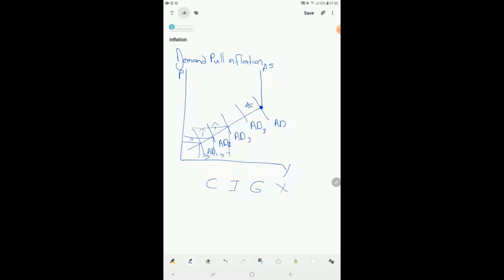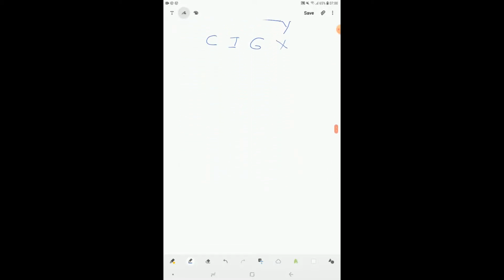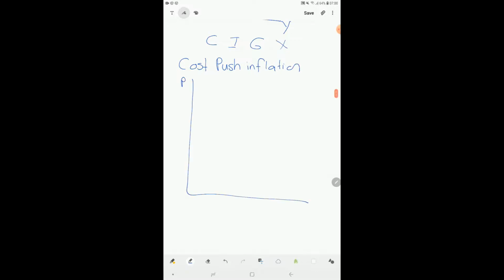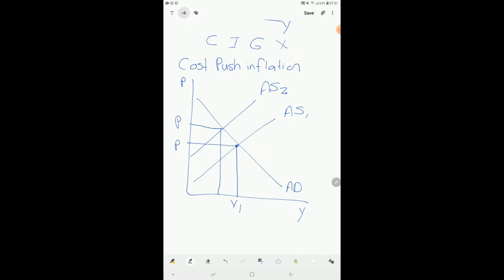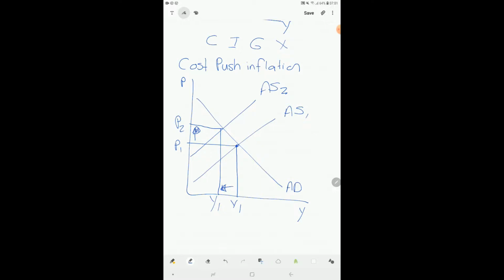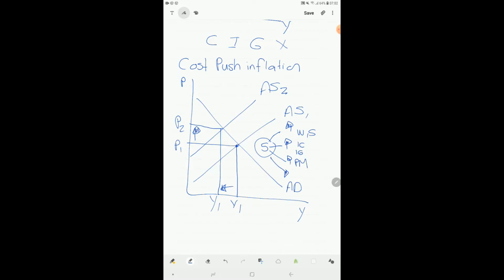Chapter 20 2